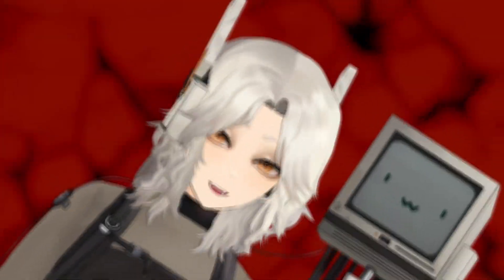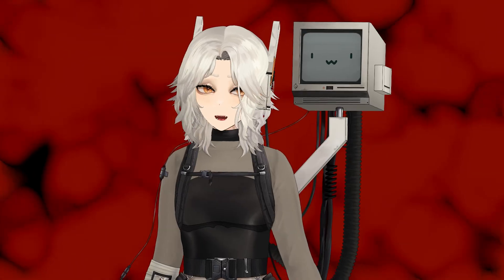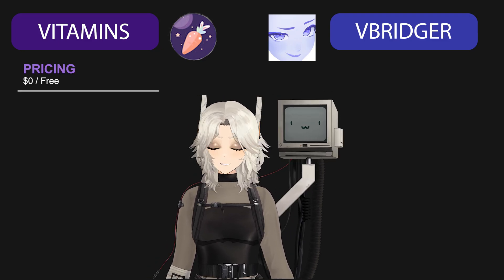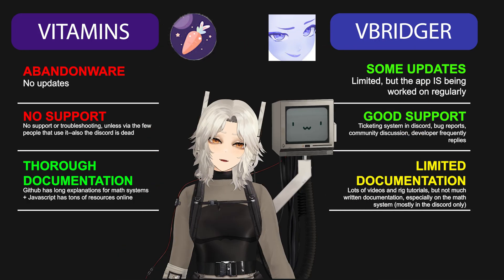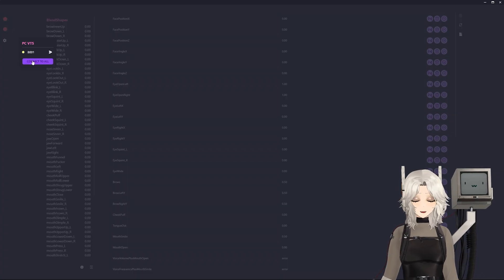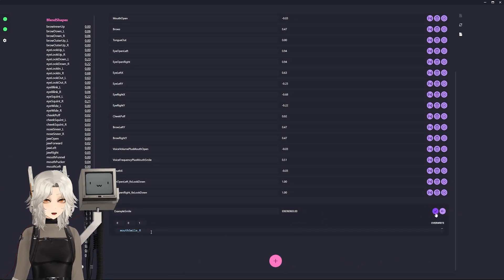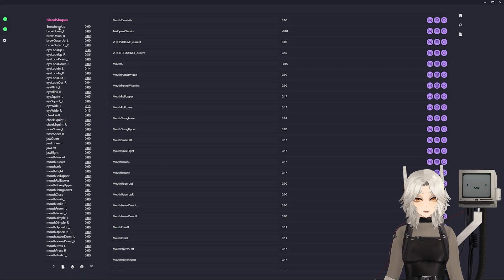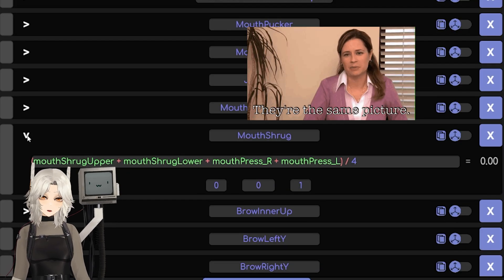Why I Use Vitamins Instead Of VBridger... And Why You Should Too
Vitamins is a VBridger alternative -- but is it any good? Let's get an overview of what VBridger and Vitamins even DO for you and your vtuber model, and why you might pick one over the other! I cover lots of comparison details, and even include a full tutorial on getting set up in Vitamins.

I used to use Vbridger back in 2022 (prior to input curves even existing), but found that it was buggy and disconnected often, ate CPU, and was missing some specificity that I wanted. I came to find Vitamins, which hasn't had any connectivity issues for me, runs lighter, and has a bit more versatility when it comes to custom code. Since then, Vbridger has added some additional math features, including an experimental if/else feature, and I believe it's connectivity has been improved as well. Until there is a performance bump and we get date/time features, I don't see any reason to switch back.

Timestamps
0:00 | Introduction
0:54 | How Does ARKit Tracking Work?
1:58 | Why VBridger Exists & Why It Can Be Replaced
2:59 | VBridger VS. Vitamins Comparison
4:00 | Pros & Cons
4:50 | Why Use Vitamins?
[ TUTORIAL START ]
5:47 | Linking Vitamins To VtubeStudio
6:54 | Intro to UI, Scripts, & Parameters
7:27 | Adding New Parameters
8:35 | SAVE YOUR WORK
9:00 | Calibration
9:54 | Manual Mode
 10:12 | Parameter Settings Overview
11:05 | Parameter Math Mode Guide
11:52 | Referencing Parameters (Ref & VPlugin)
12:28 | Date & Time Parameters
12:50 | JavaScript Programming Example
16:10 | Final Thoughts

Is VBridger bad though? No, not at all. It's got a lot of features, like internal viseme tracking and input/output graph UI that Vitamins lacks (and will never get, as the app is abandoned). It's the standard for a reason, but it's not the best choice for me personally.

I hope this video helps you decide whether you want to try out Vitamins or not.

🛠 Credits ⚒
Editing: Adobe Premiere Pro
Recording: OBS
Art: Clip Studio Paint // Adobe Photoshop
Tablet: Veikk A15
Tracking: iPhone 13 Pro + VtubeStudio Mobile + Vitamins